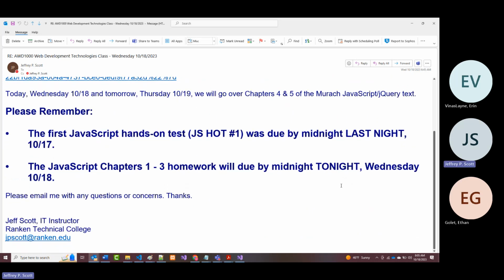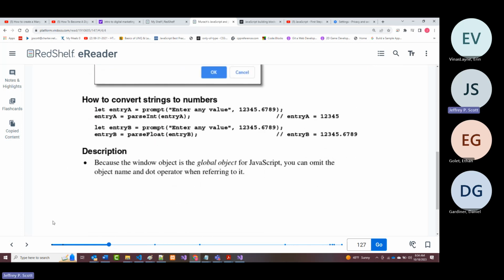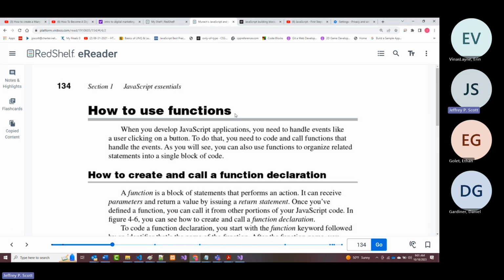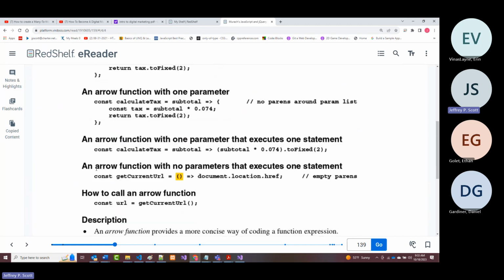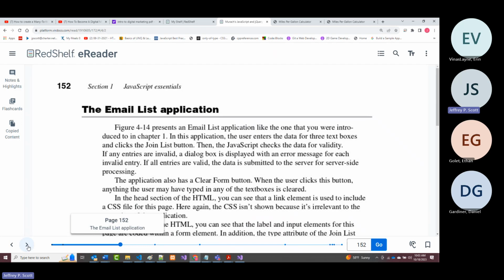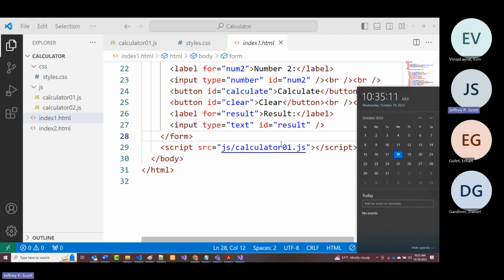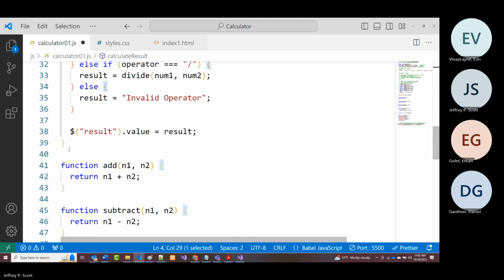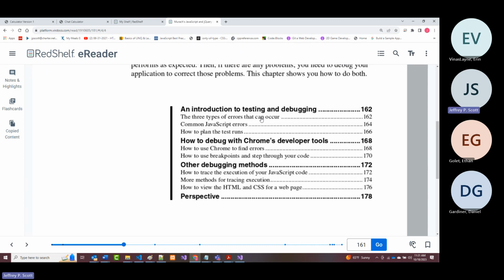AWD1000 - Web Development Technologies - Day37 - 10-18-2023 - JavaScript Chapters 4 - 5